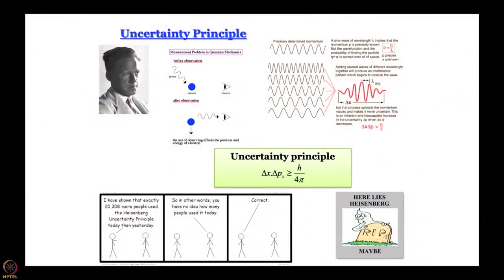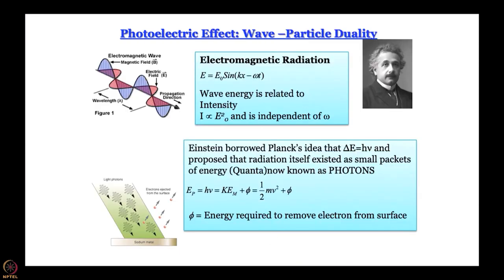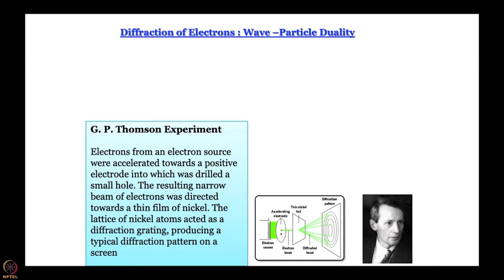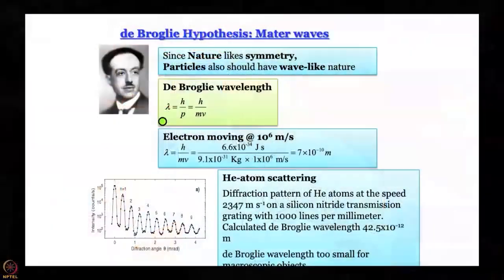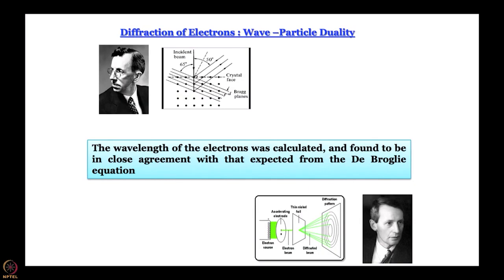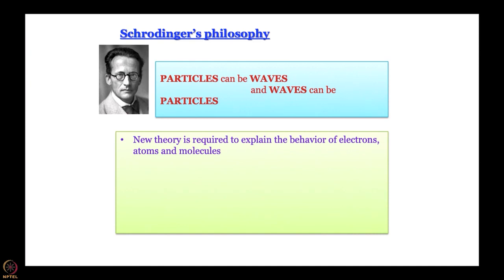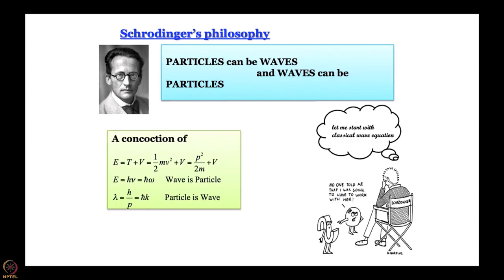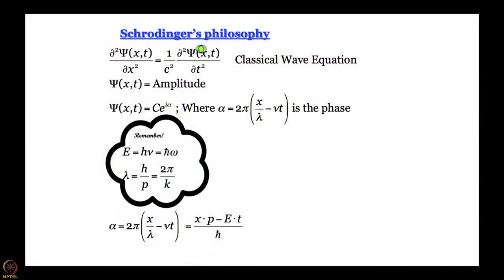The wave nature of matter